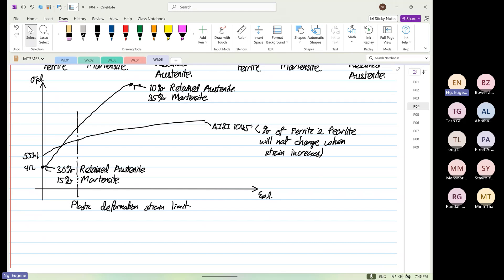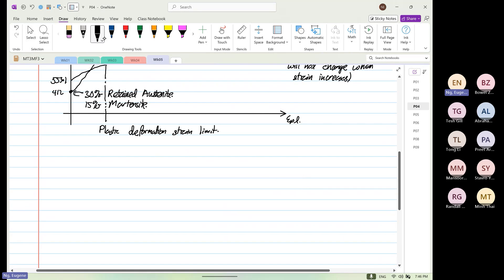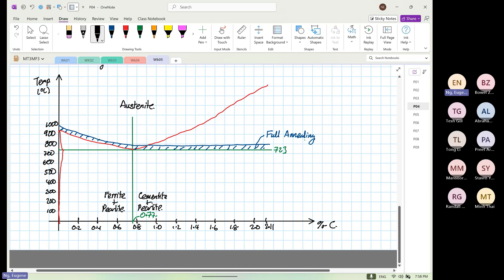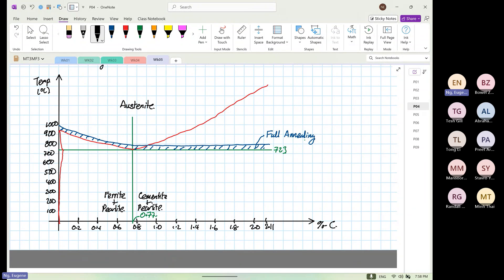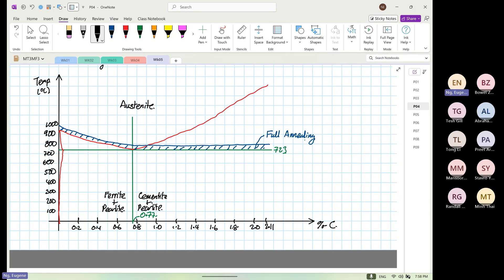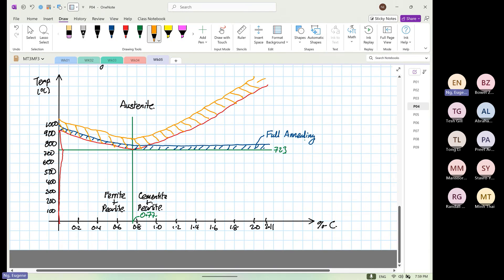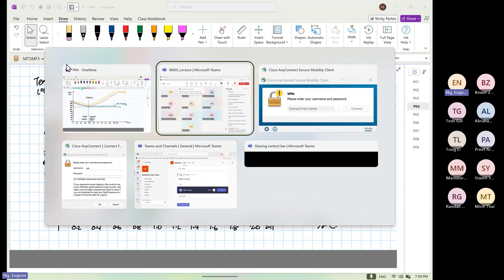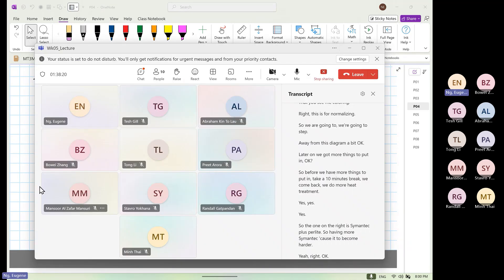Wk05: Case Study and Heat Treatment P06